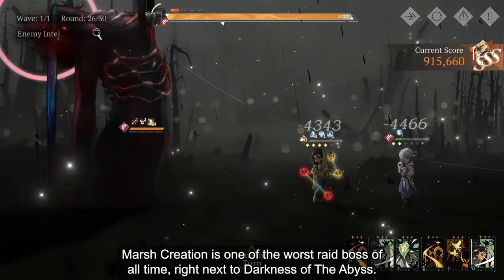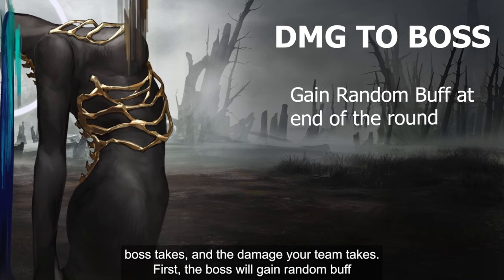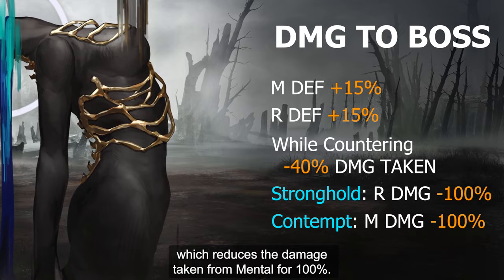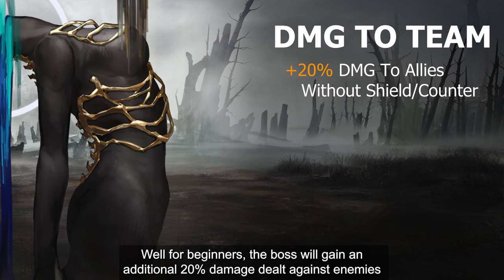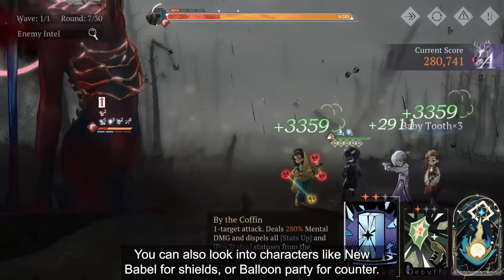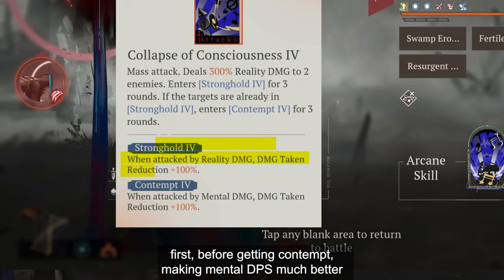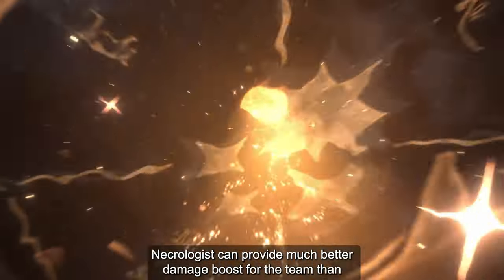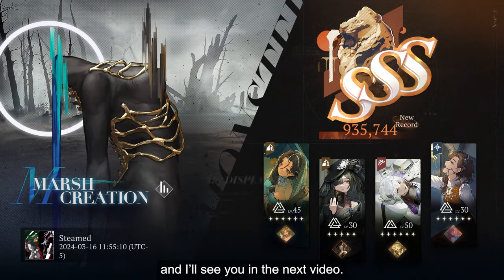Everything You Need To Know For Marsh Creation | Reverse: 1999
I'ts NECROLOGIST TIME.
But yeah, Marsh Creation is one of the harder raid boss. as it simply does too much damage at the end with all the damage bonus it enjoys from the passives.